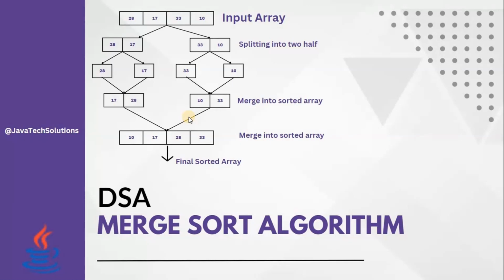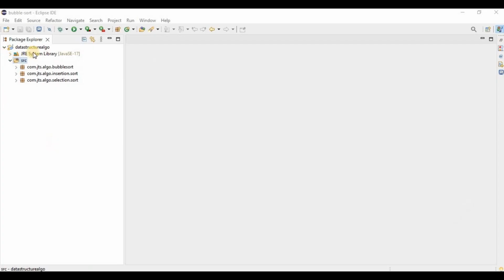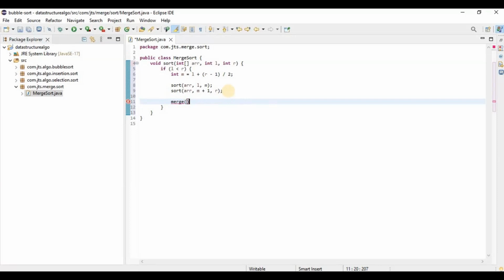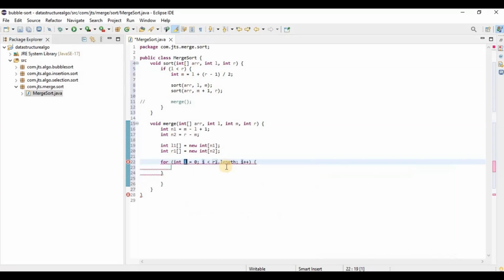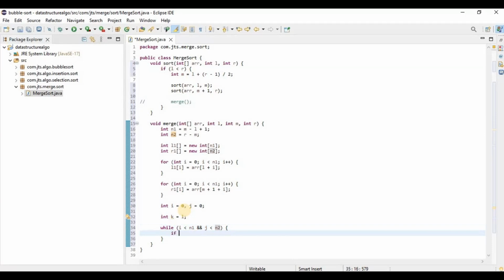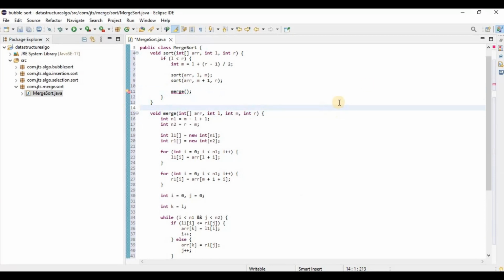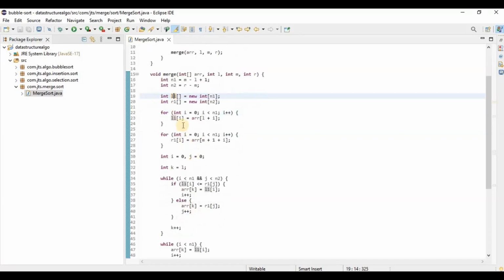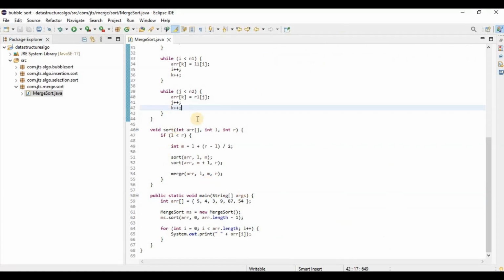Step-by-Step Guide to Implement Merge Sort in Java | JavaTechSolutions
Merge  sort is a simple sorting algorithm. Its used to sort an array by split and merge of elements.

In this video I am explaining step by step how merge sort algorithm is working to sort an array of elements.